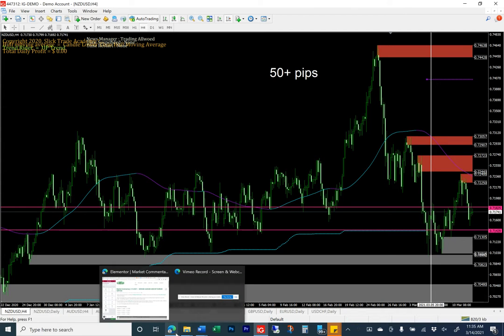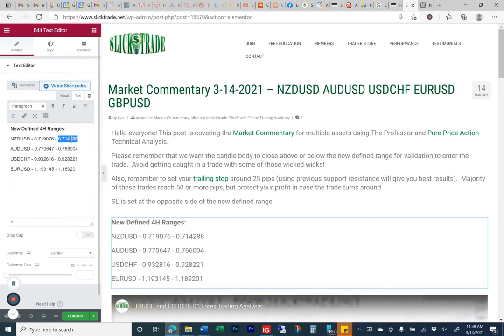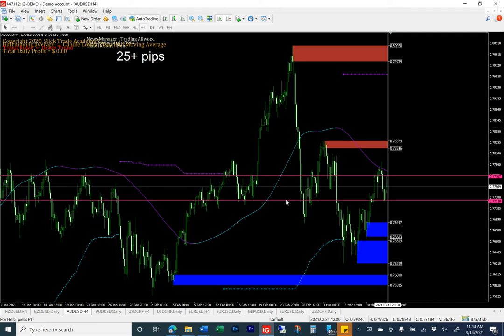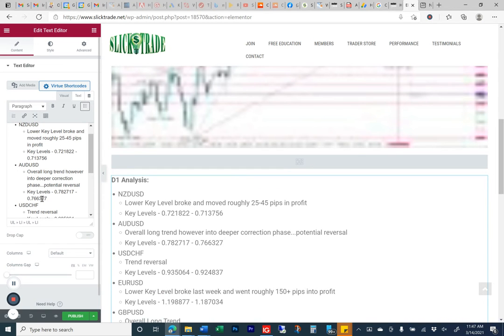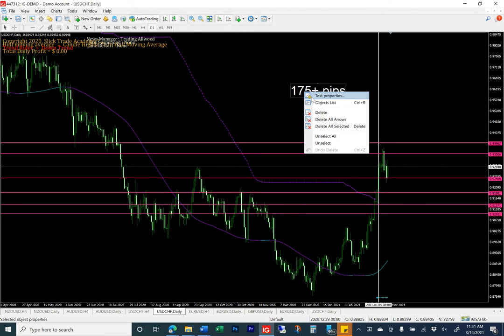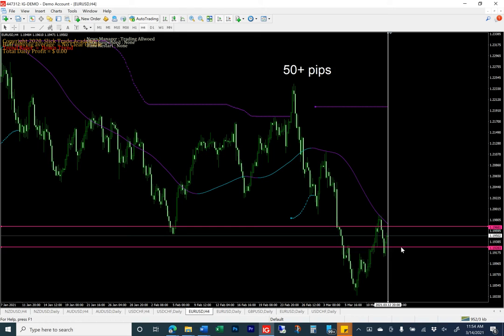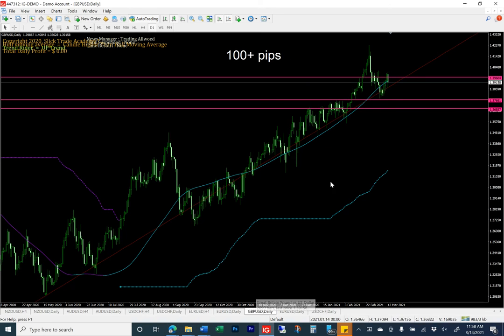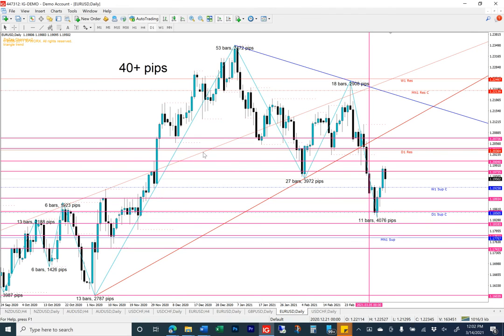Market Commentary 3 14 2021 NZDUSD AUDUSD EURUSD USDCHF GBPUSD